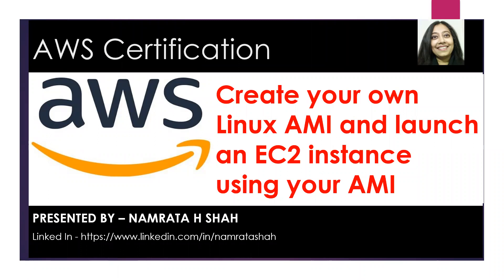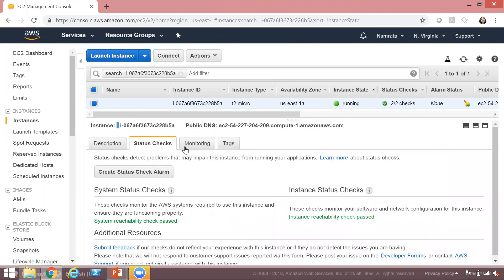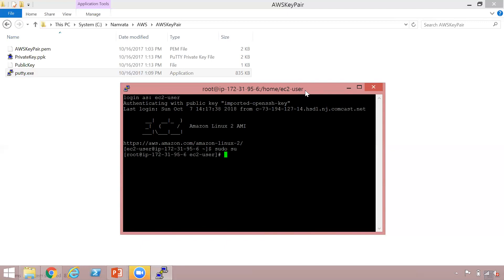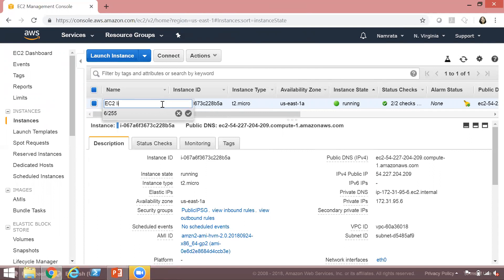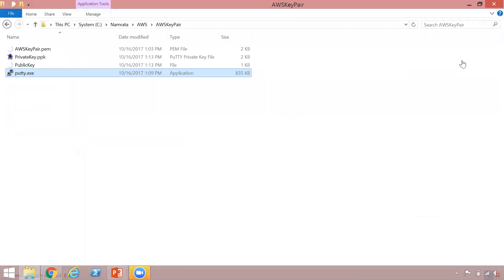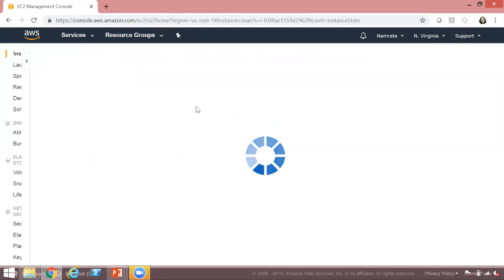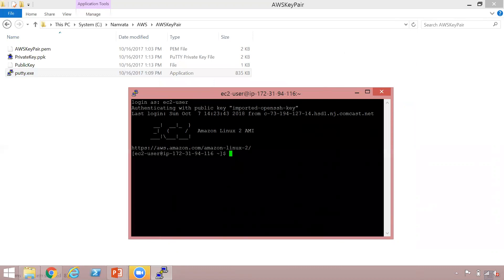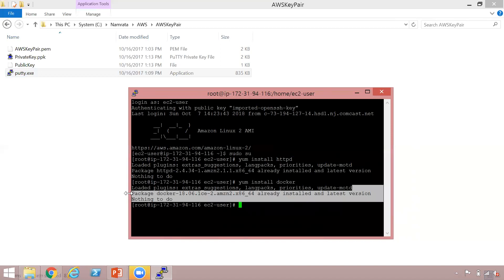Create your own Linux AMI and launch an EC2 instance using your AMI